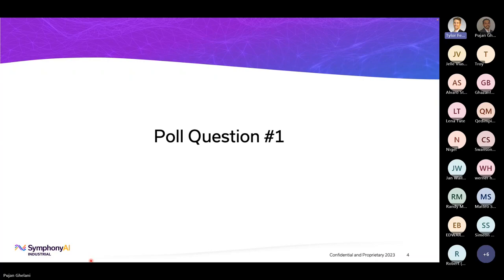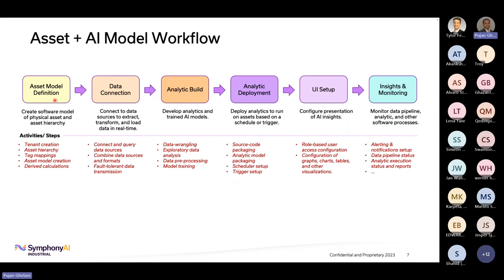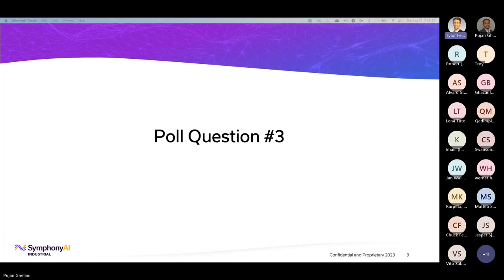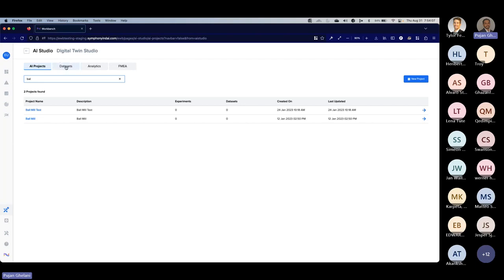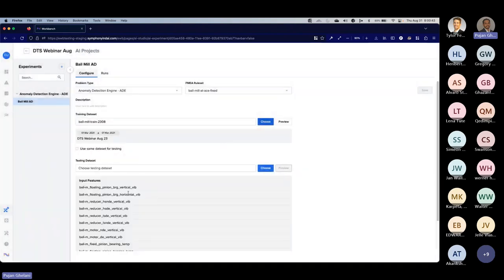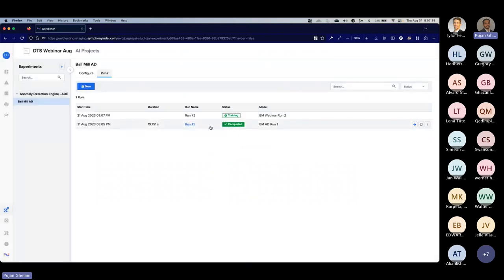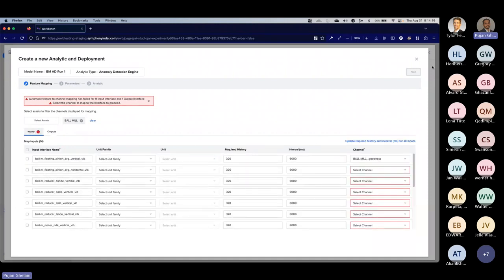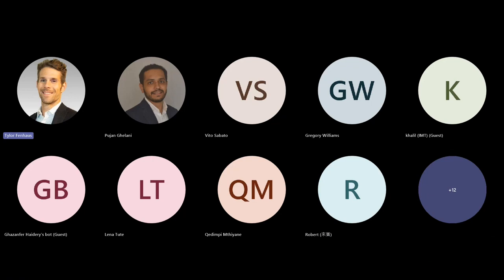Webinar: Building & Deploying Multivariate Models in 20 Minutes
In just 20 minutes, we'll show you how our Digital Twin Studio is used to get a full-blown predictive AI model up & running without any prior coding or AI knowledge.

Speaker:
Pujan Ghelani - Sr Product Manager
Product Engineering